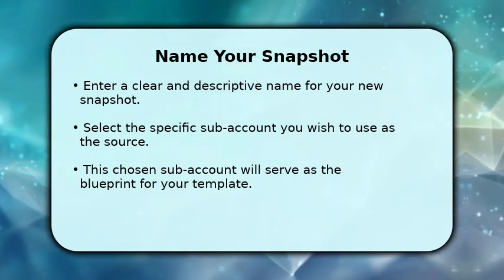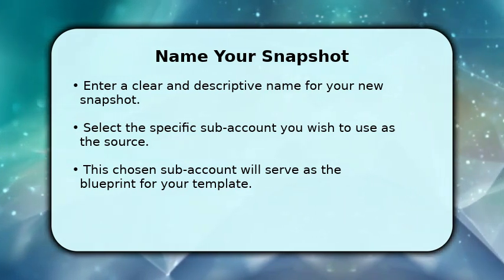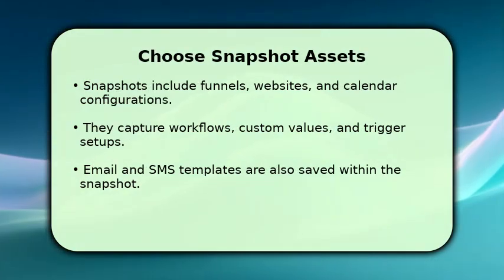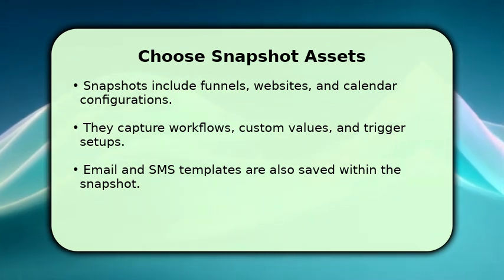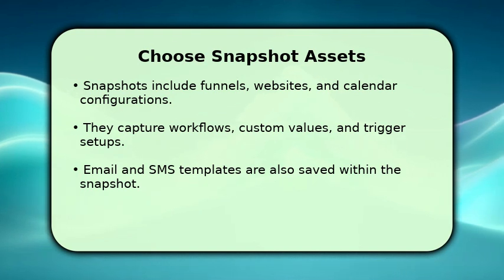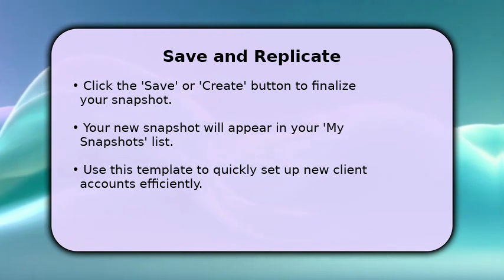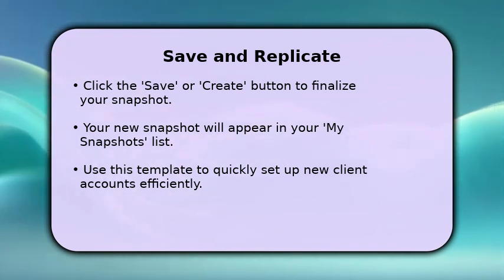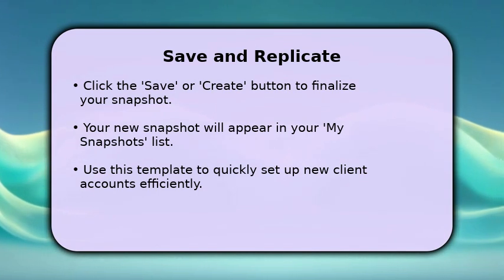How to Create a Snapshot in GoHighLevel (2025) - ONLY WAY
▸ (t) In this video, we will show you the only way to create a snapshot in GoHighLevel. GoHighLevel is a powerful sales funnel builder that allows you to automate your sales process. With our step-by-step guide, you can learn how to take advantage of its features and boost your sales.

GoHighLevel, snapshot, sales funnel, automate sales, online marketing, funnel builder, create snapshot, GoHighLevel tutorial, sales automation